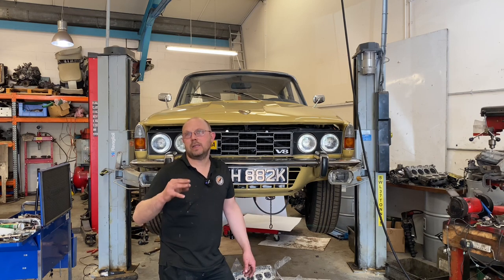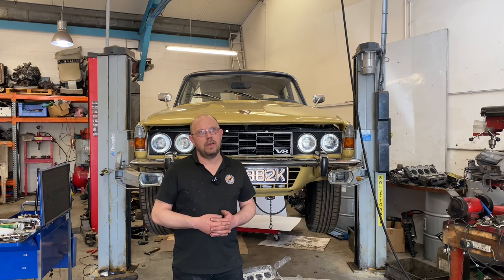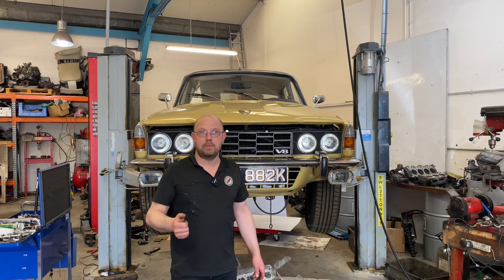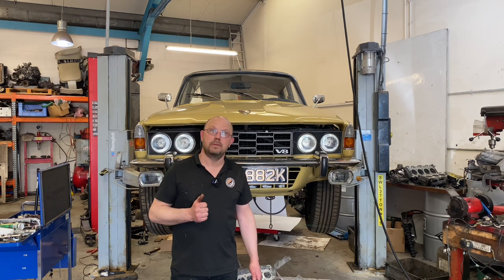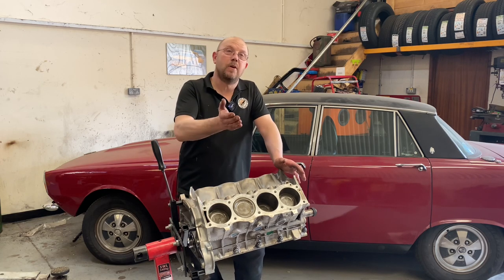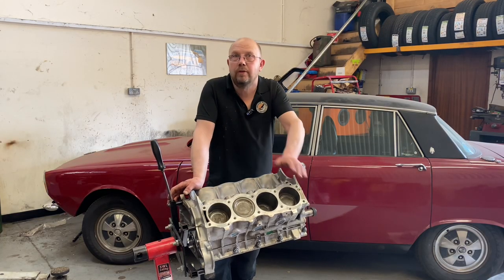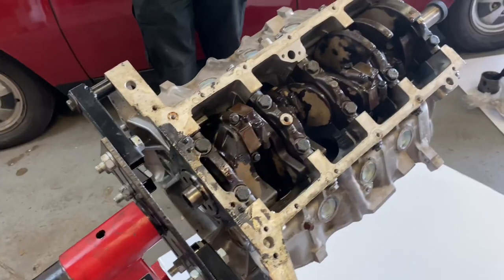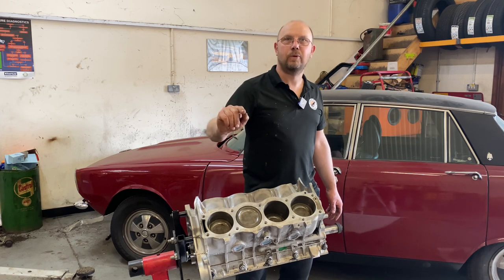Rover V8 3500s - Upgrading 3.5L to 4.6L! Top Hat Liners? Part 6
Mini update, why the Rover P6 is back.
Is it necessary or worth it use Top Hat Liners for V8 Rovers?